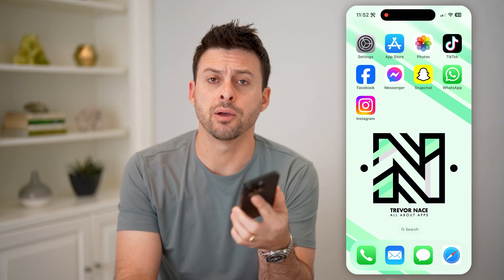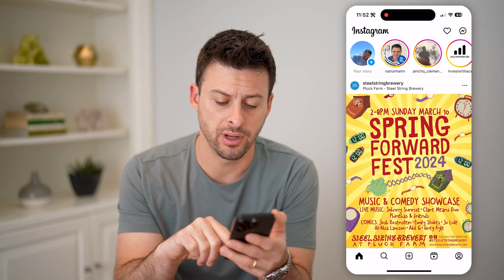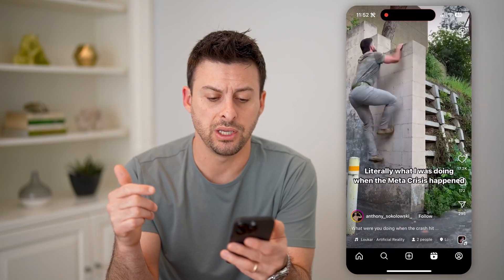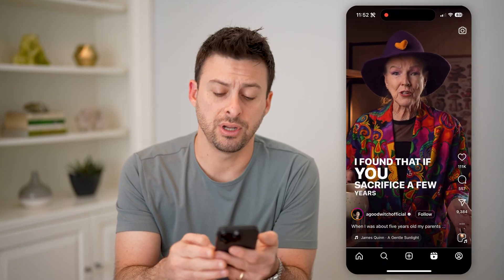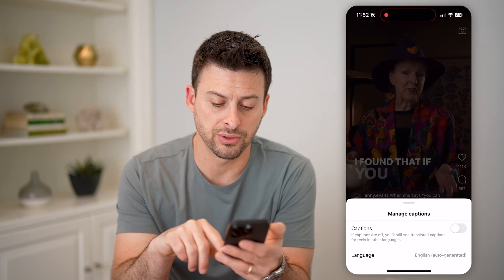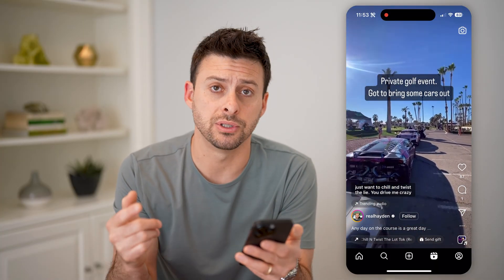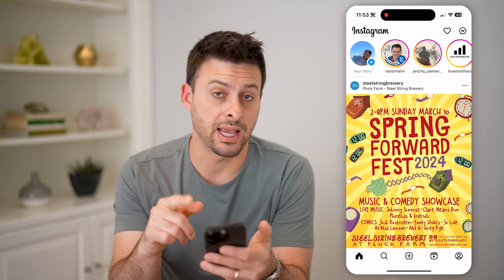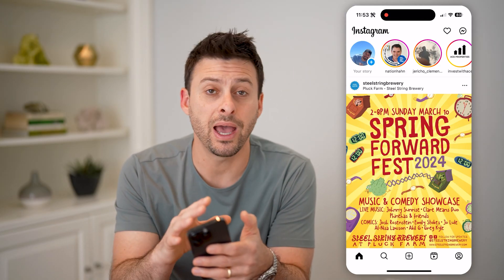How To Check Captions On Instagram Reels And Videos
Here's how you can see captions for any Instagram reels or videos by turning on auto captions or manually included ones.